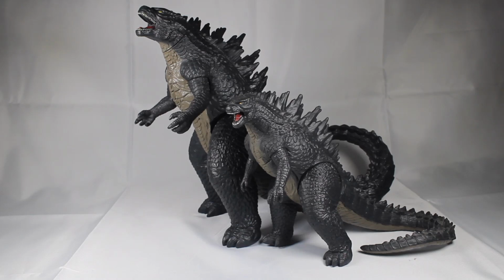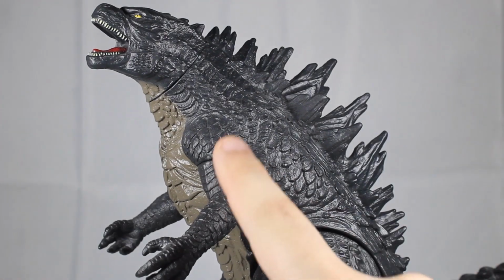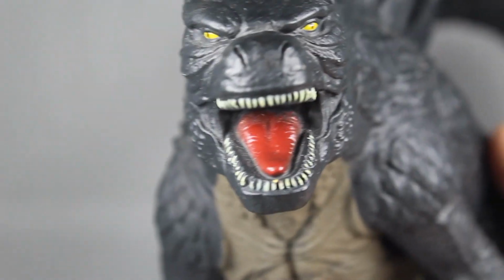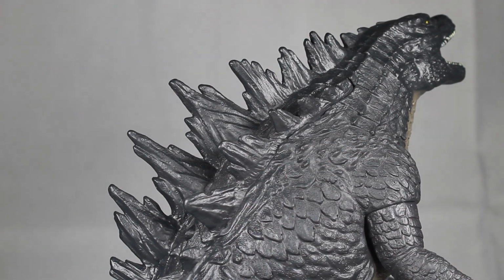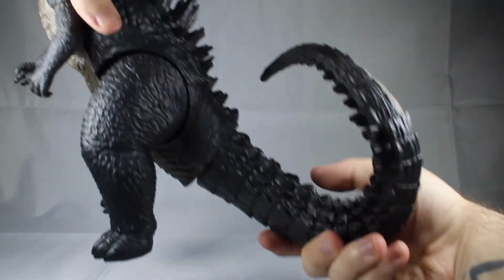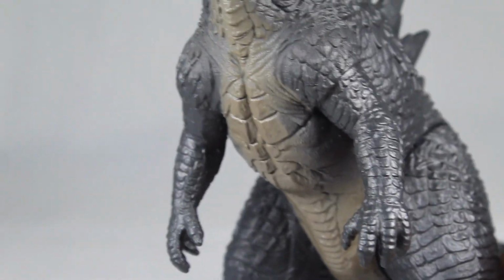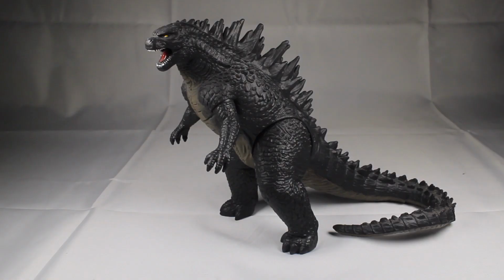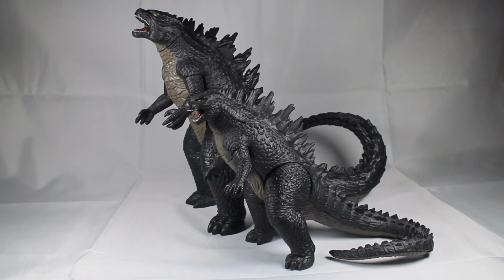Bandai America: Godzilla 2014 (6 & 12 Inch Versions) | Double Review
Rob’s Godzilla Room Reviews [19]